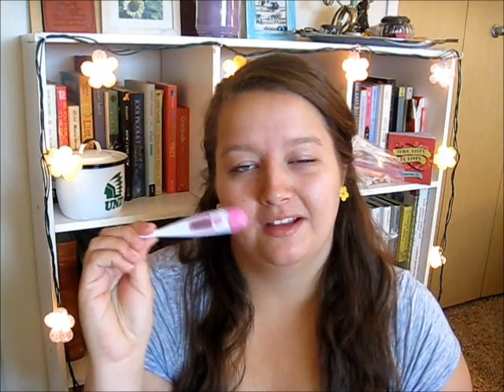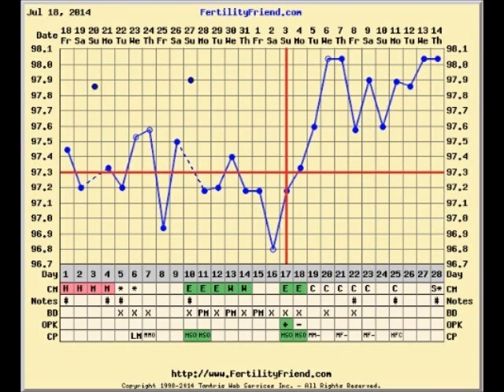BBT Basics | Temping to Track Ovulation | How to get started!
A basic BBT video to help you get started tracking your temperature in order to track ovulation. This is just the basics, if there are any specific questions let me know below!

AppleSeed Fertility: I couldn't get her website to load! I will try again later

XOXO Alyssa